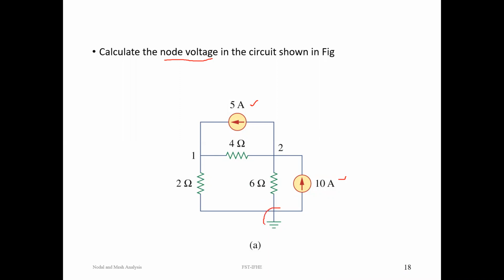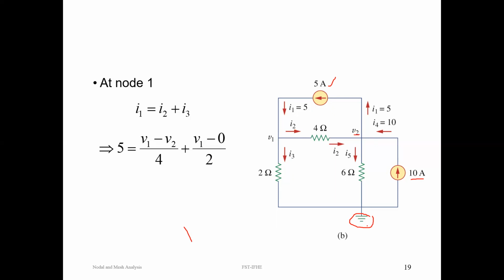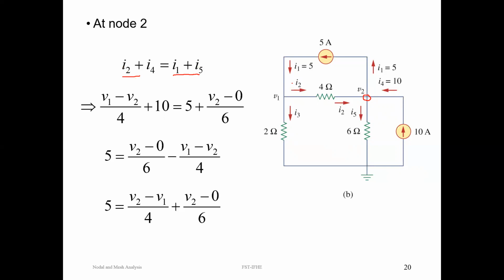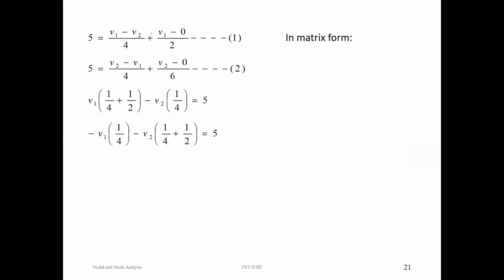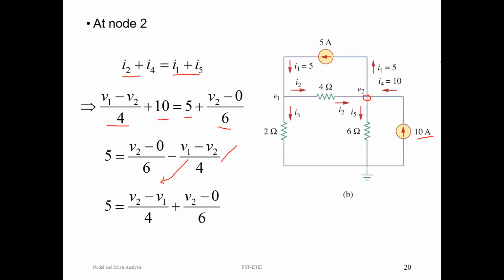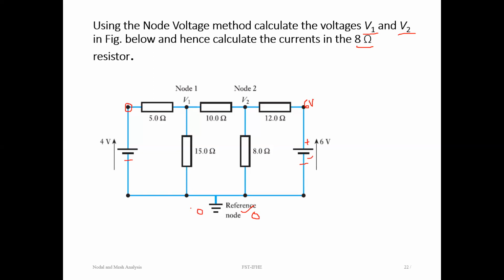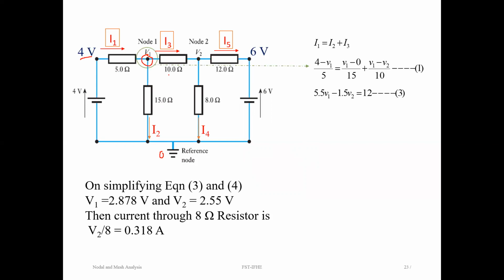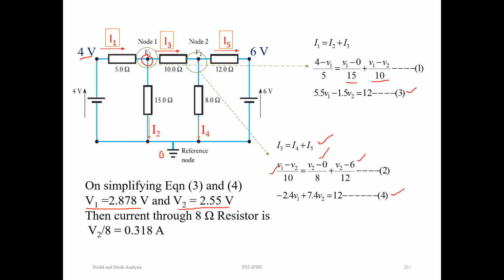Problems using Nodal Analysis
Solving the Electrical circuits with independent voltage and current soucres